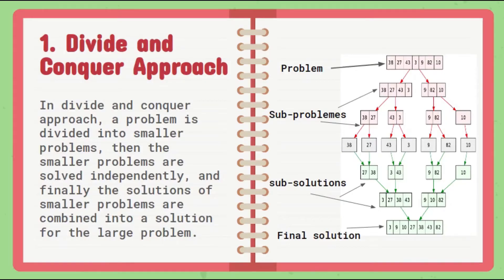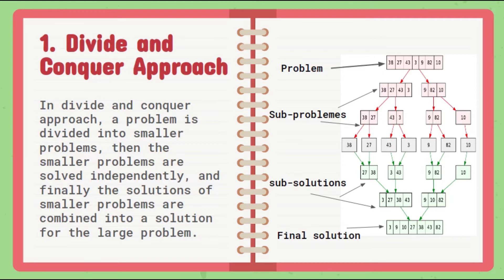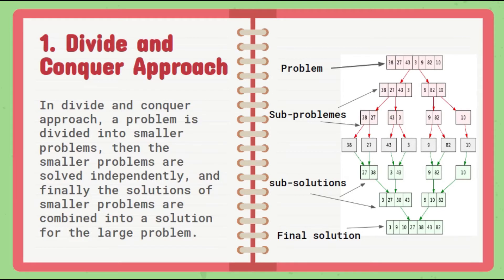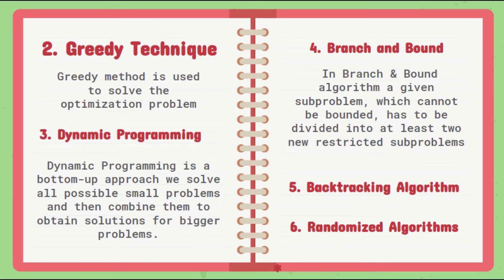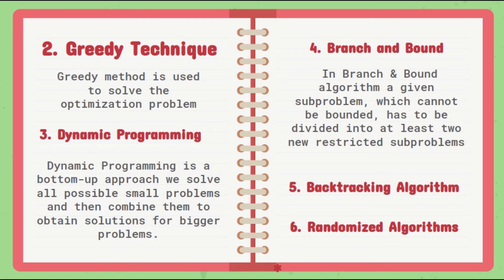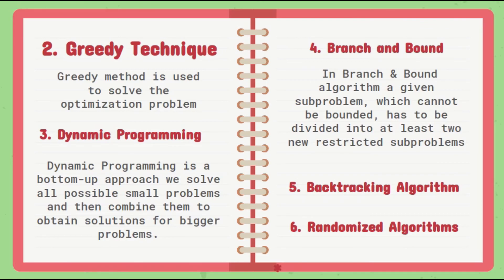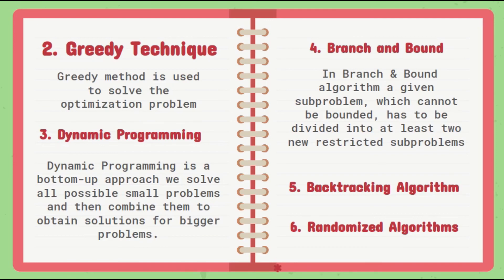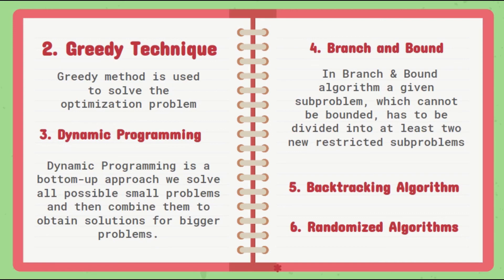Algorithms design Techniques || Algorithms and Data Structures || Lecture 6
What are the techniques to design an algorithms? Divide and conquer Greedy algorithms, Dynamic Programming, backtracking are algorithm's technique that we will present in this course, then, in the upcoming tutorials, we will go into details.